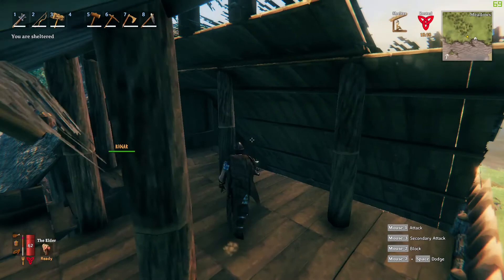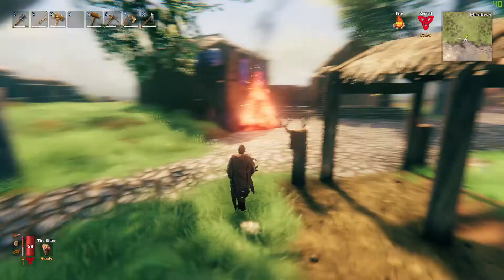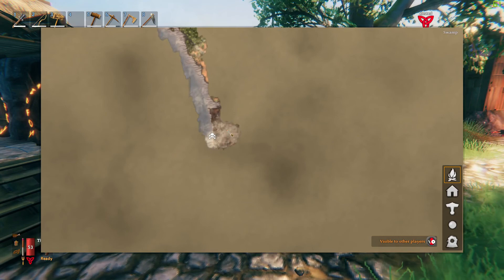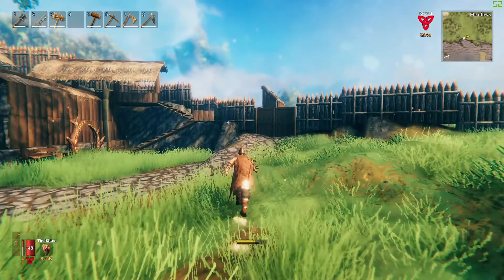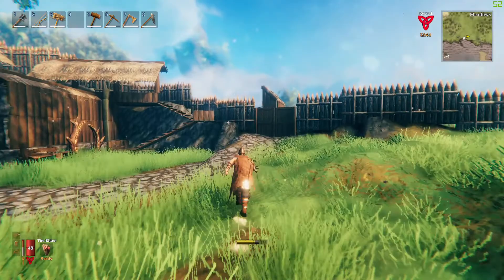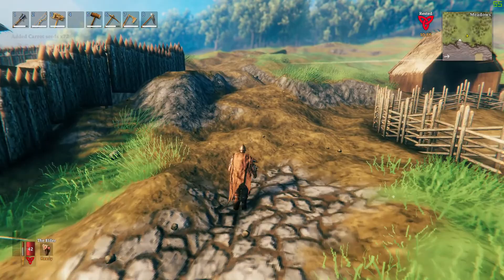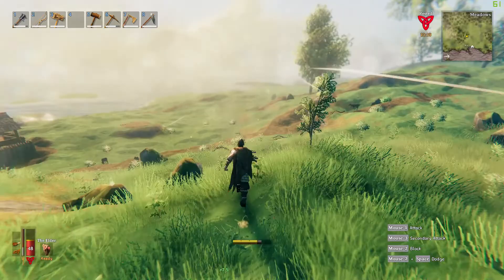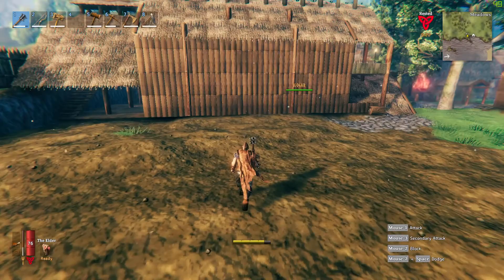Valheim Base Update: Where did the 10th apiary go?